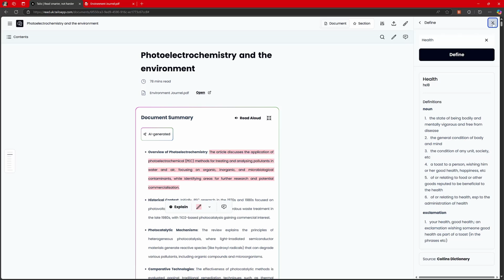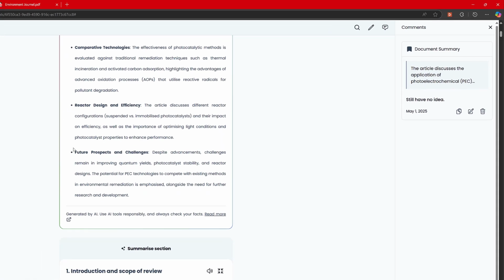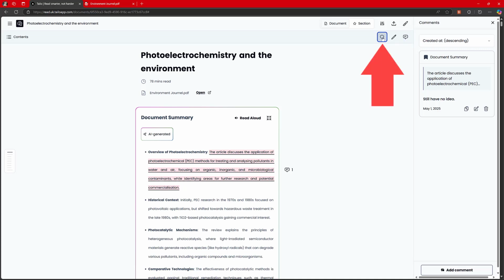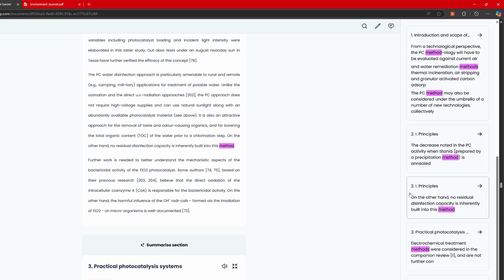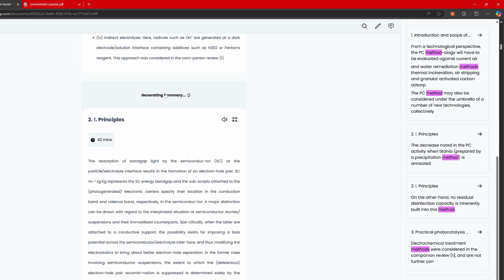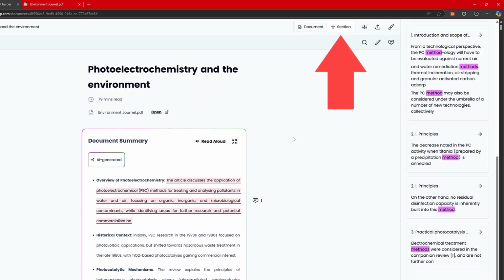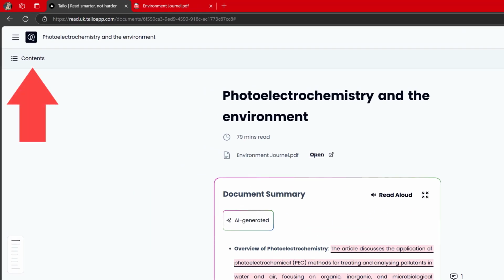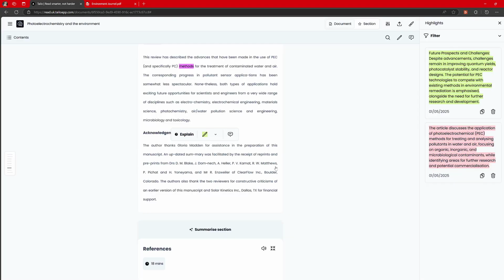Tailo Quick 9 Minute Tutorial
From PDFs to academic journals, our extraction technology lifts content from its original rigid form into Tailo’s unique format, like no other reading solution.

Get Instant Insights
Quickly find out if content is relevant with summarised and tailored content overviews helping you get a quick understanding of the content at a glance.

Multiple Ways to Engage
Tailo puts you in the driver’s seat. Choose to have your content read aloud with text-to-speech, read by section or the whole document!

Discover Your Reading Identity
Tailo adapts content to your needs and creates your optimal reading environment. Transform the visual formatting of any document.